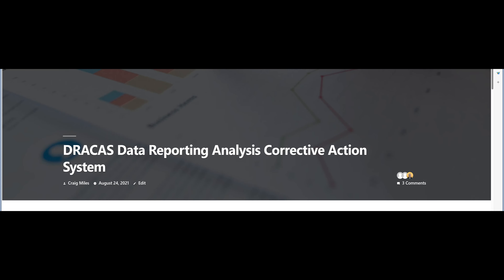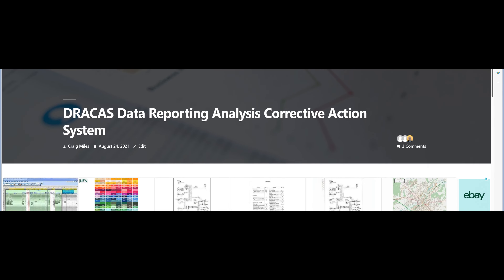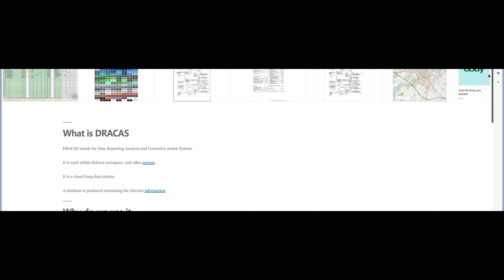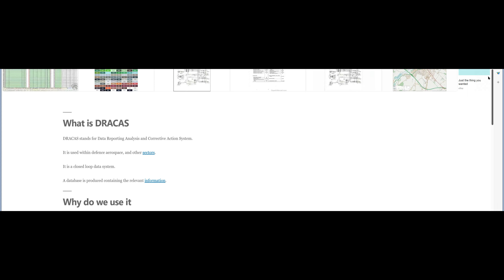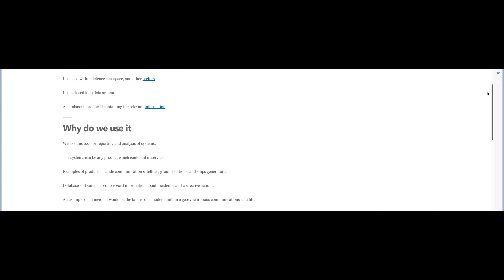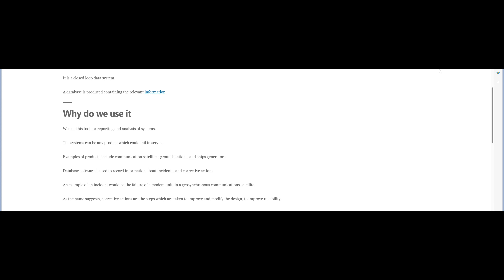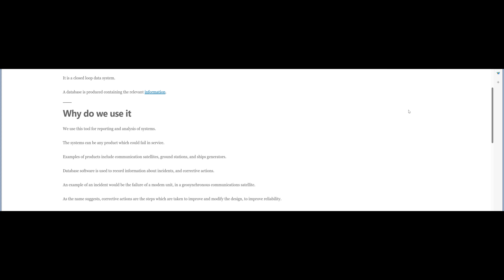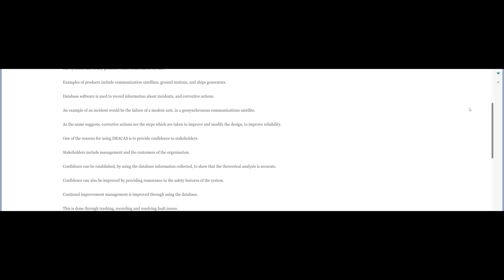DRACAS Data Reporting Analysis Corrective Action System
What is DRACAS
DRACAS stands for Data Reporting Analysis and Corrective Action System.

It is used within defence aerospace, and other sectors.

It is a closed loop data system.

A database is produced containing the relevant information.

Why do we use it
We use this tool for reporting and analysis of systems.

The systems can be any product which could fail in service.

Examples of products include communication satellites, ground stations, and ships generators.

Database software is used to record information about incidents, and corrective actions.

An example of an incident would be the failure of a modem unit, in a geosynchronous communications satellite.

As the name suggests, corrective actions are the steps that are taken to improve and modify the design, to improve reliability.

One of the reasons for using DRACAS is to provide confidence to stakeholders.

Stakeholders include management and the customers of the organisation.

Confidence can be established, by using the database information collected, to show that the theoretical analysis is accurate.

Confidence can also be improved by providing reasurance in the safety features of the system.

Continual improvement management is improved through using the database.

This is done through tracking, recording and resolving fault issues.